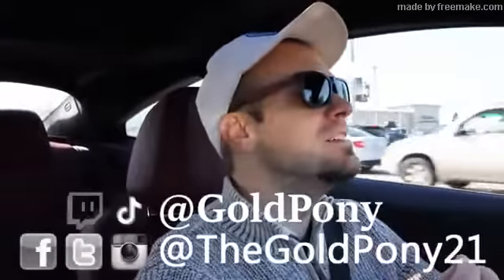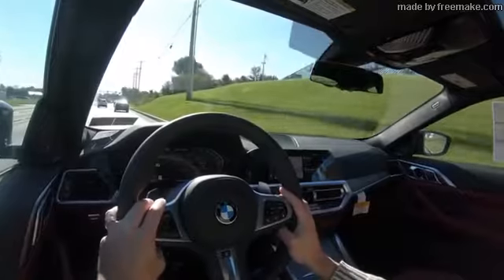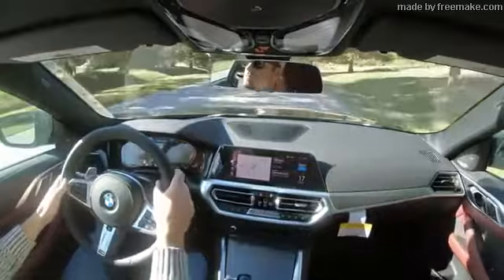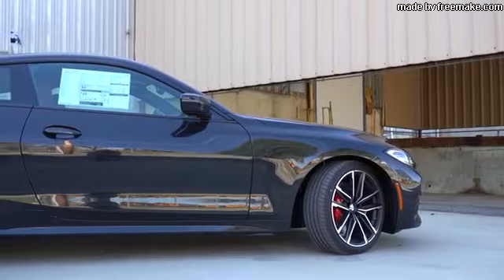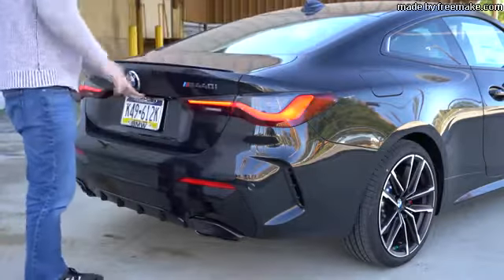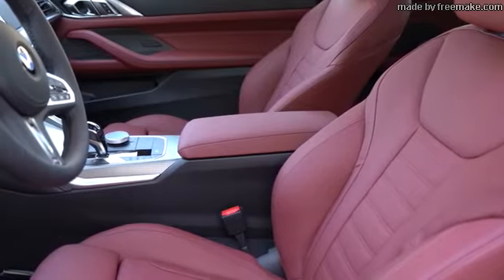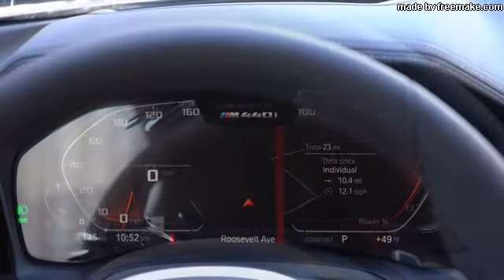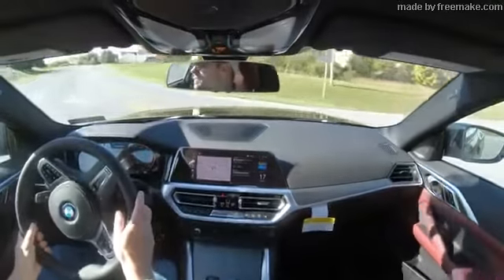BMW M440i | 2021 BMW M440i | 2021 BMW M440i Review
BMW's two-door 4-series : BMW M440i, differentiates itself from the 3-series sedan with a controversial new design and a more elegant roofline. Mechanically, the two cars are almost identical. They are powered by the same two powertrains: either a 255-hp turbocharged four-cylinder or a 382-hp turbocharged inline-six. While passenger space is obviously arranged differently inside the two-door 4-series, occupants are treated to the same basic interior design, layout, and features as in the four-door.

The same two overachieving engines offered in the 3-series will be available in the 4-series. Models designated 430i will be powered by a 255-hp turbocharged 2.0-liter four-cylinder. The BMW M440i is powered by a silky-smooth turbocharged 3.0-liter inline-six that gains an assist from a 48-volt hybrid system to make 382-hp.

Shoppers may not notice much difference between the cabins of the 4-series and the 3-series unless they're in the back seat. The dashboard layout, interior materials, and primary controls look to be identical to the four-door 3-series.

The 2021 4-series comes with the same standard 8.8-inch and optional 10.3-inch infotainment screens as the 3-series sedan. Both displays run the latest version of BMW's iDrive 7 infotainment software, which pairs an intuitive interface with a console-mounted clickwheel controller for easy use while driving; those who prefer to interact with the display directly can do since both are touchscreens. Apple CarPlay, Android Auto, and in-dash navigation will all be standard while a 12.3-inch digital gauge display, onboard Wi-Fi, and a wireless smartphone charging pad will all be optional extras.

The all-new BMW M440i gets a modern design language, powerful engine options, and a premium cabin. The BMW M440i gives tough competition to its competitors such as the Mercedes AMG C43 Coupe, Audi S5, and Lexus RC 350.

The 2021 BMW M440i is an all-new model, and the car now gets a new and bolder design, engine which is shared with the 3 Series sedan, and overall chassis and suspension upgrade. The 2021 BMW M440i coupe will be only available in a single trim option, as of now. It not only gets a comfortable and very practical cabin but is one of the very few vehicles in the segment which gets such a great balance between ride and handling. The 2021 BMW M440i is priced from $58,500 and is available only with an AWD drivetrain.

The 2021 BMW M440i is positioned as a comfortable and practical car for city usage and is offered with almost all the bells and whistles one can think of at the price point. In terms of styling, the car looks elegant and classy, and the overall modern design language with that said, the oversized kidney grille up front surely divides opinion. The cabin is expected to be well built, and the prices are reasonable as well. Be it segment-leading cabin fit and finish levels, comfortable ride quality, or the overall practicality, the BMW M440i has it all.

The 2020 BMW M440i is powered by a turbocharged 3.0-L gasoline engine. This 3.0-L engine churns out 382 hp and 364 lb-ft of peak torque and comes mated to an 8-speed automatic Steptronic gearbox. The powertrain is identical to the one found in the M340i. The car comes with an AWD drivetrain. The engine is very refined and the power comes in hot at lower revs. Performance too is great, and enthusiasts will love pushing this engine to its maximum limits.

For more about the newly refreshed BMW M440i  click on the link or copy and paste the link below in another window.